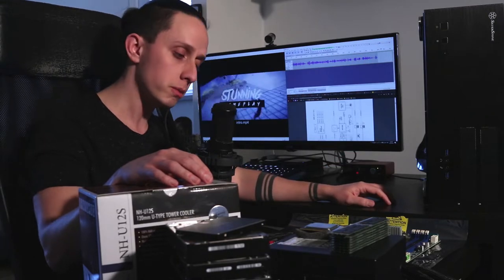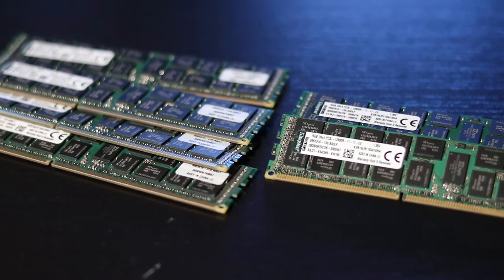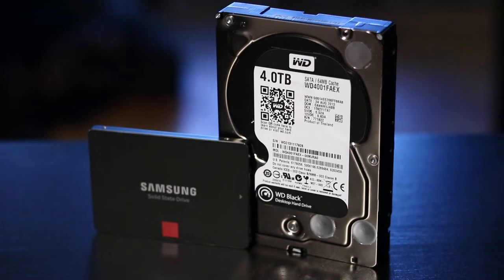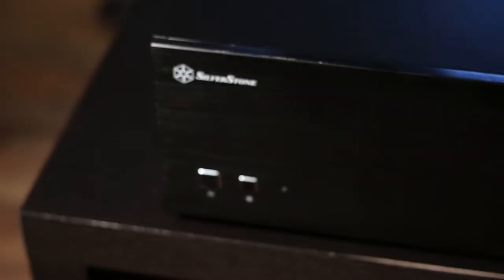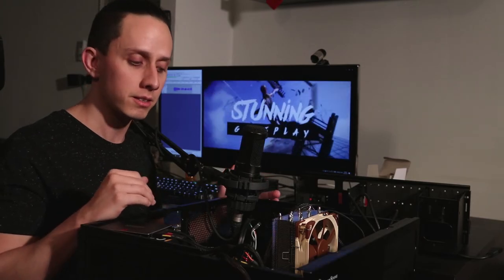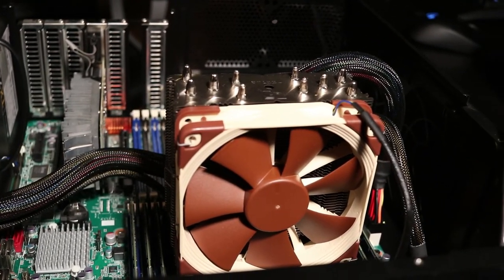The Perfect Plex Media Server 2019! Part 1 (Hardware)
😤😤Full Plex media server build!😤😤

Server Parts:

-Motherboard: Gigabyte GA-7PESH2 dual socket LGA2011
-RAM: Kingston ECC Registred 16Gb modules 1.35v
-CPU: Intel Xeon E5-1650 V2 3.5Ghz 6 Core 12 Threat
-CPU Cooler: Noctua NH-U12S 120mm
-HDD's: WD Black 4TB SATA 6Gb/S 7200RPM 3.5'' 64MB X5
-SSD: Samsung 850 Pro 256Gb
-PSU: Corsair TX750 80 PLUS Bronze 750 Watt Power Supply
-Case: Silverstone Grandia Series GD05
-GPU: Gigabyte GV-N610SL-1G